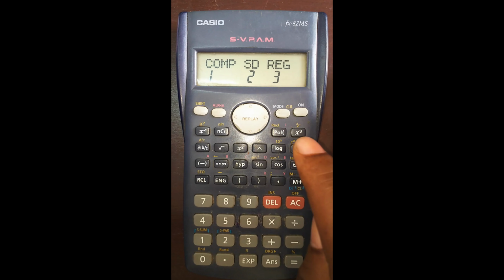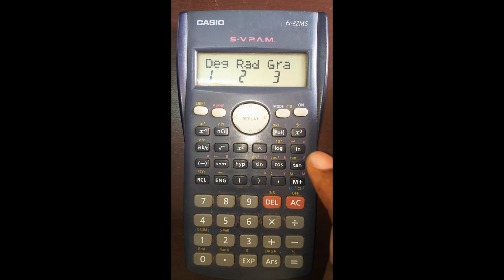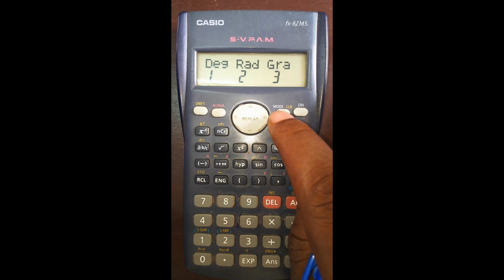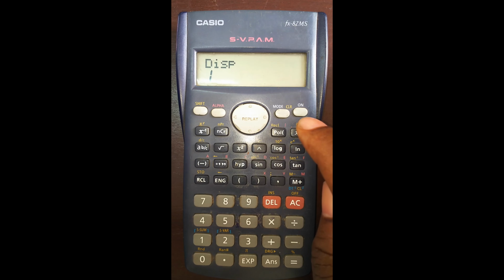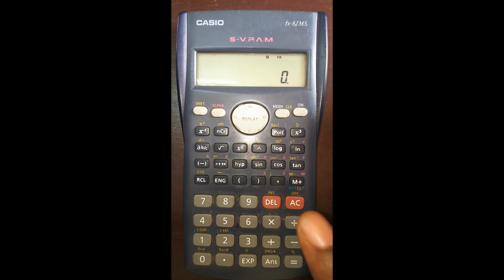OFD 204: Introduction to Scientific Calculator | Mean, Mode, Standard Deviation & Variance Tutorial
Master the basics of using a scientific calculator in this beginner-friendly lesson!
In this video, you will learn step-by-step how to:
• Perform essential operations on a scientific calculator
• Calculate Mean (Average)
• Identify the Mode
• Compute Standard Deviation (SD)
• Determine Variance

Whether you’re a student, teacher, or preparing for exams, this video will help you understand key statistical concepts and apply them correctly using your scientific calculator.

📘 Perfect for: Secondary school students, college learners, and anyone studying mathematics or statistics.